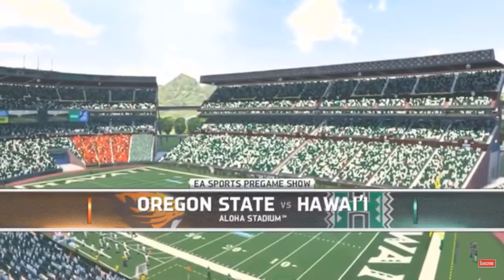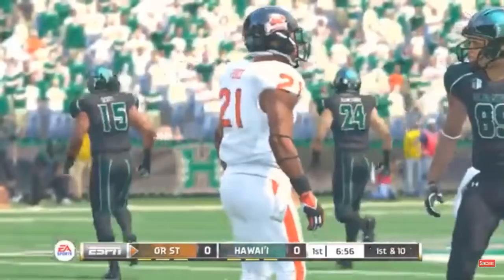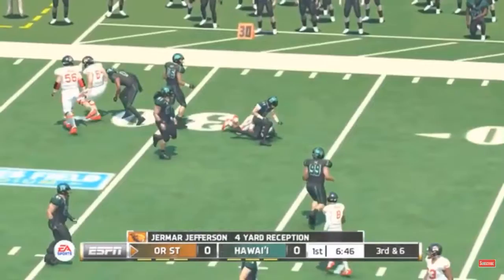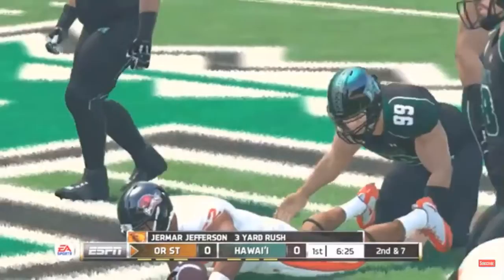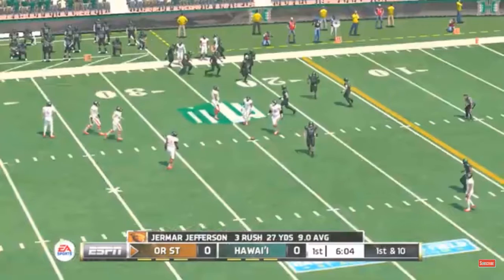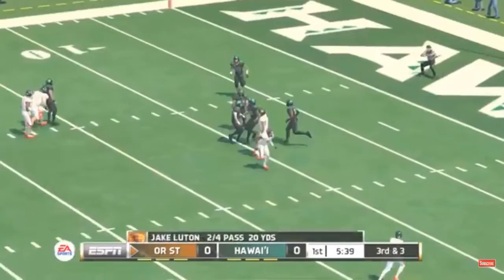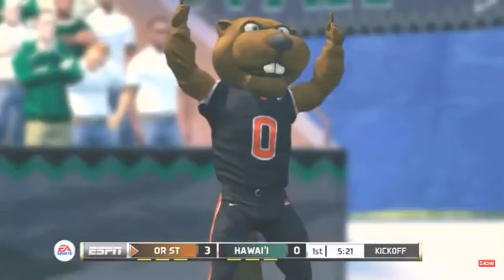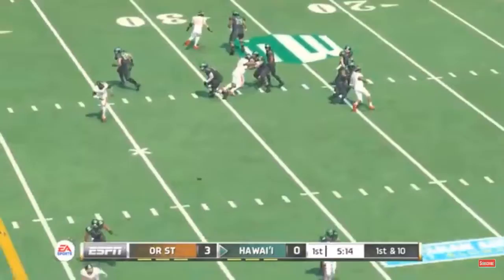Oregon state vs Hawaii (NCAA football)